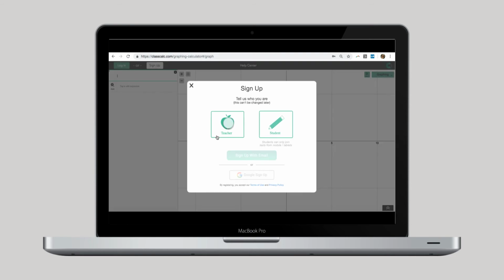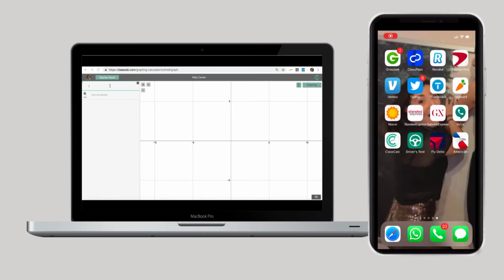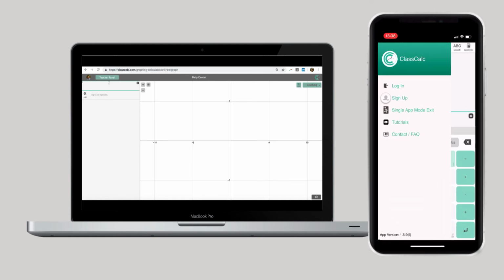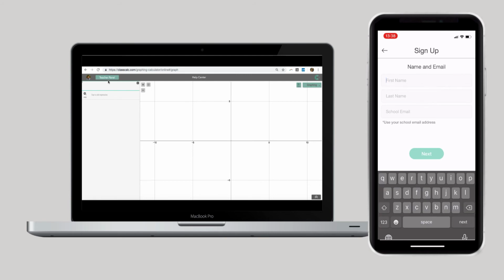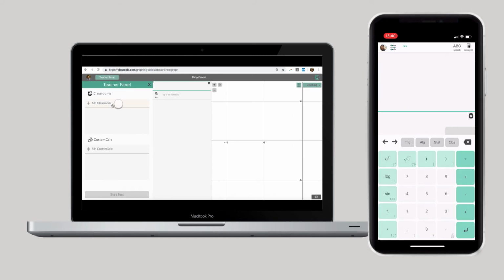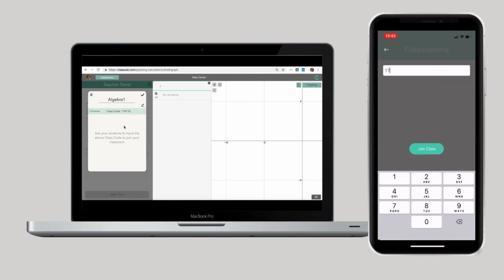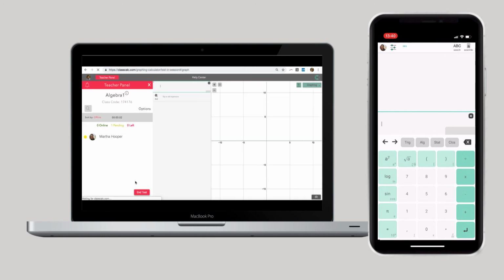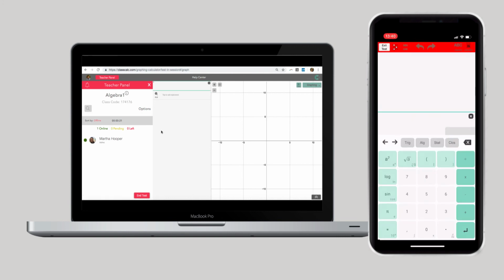Creating a Dummy Account on ClassCalc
In this playlist, we teach students and teachers how to use ClassCalc's lockdown / test-session functionality, which makes ClassCalc safe to use in class and on tests.

Welcome to ClassCalc tutorials, where we make using our awesome calculator even awesome-er.
"What is ClassCalc" you ask? It's the much needed response to overly-expensive graphing calculators around the world. A beautiful, powerful calculator app that allows teachers to lock students on their calculator screens so that it can actually be used on tests, without distractions.